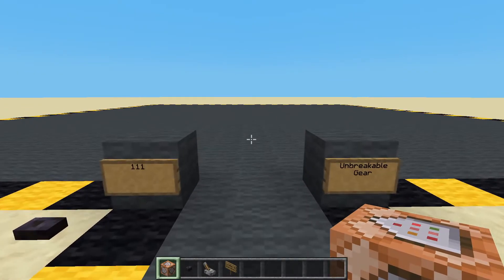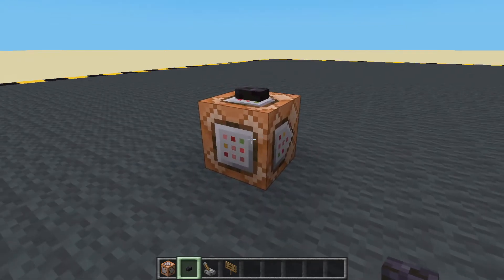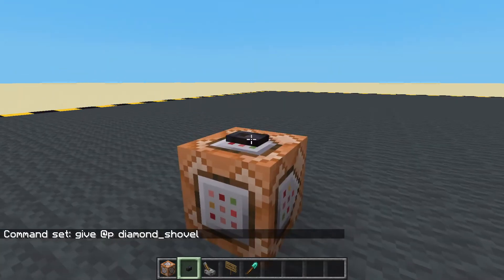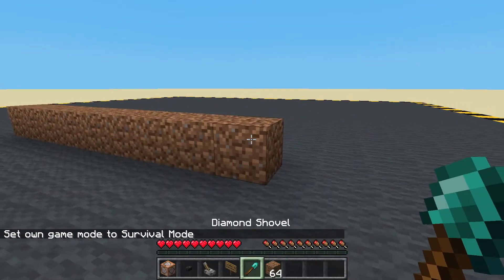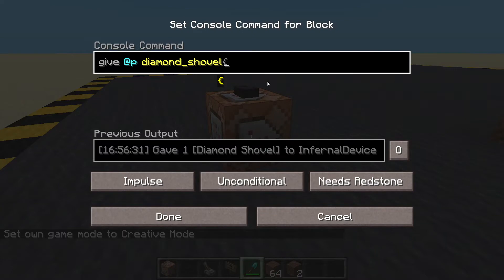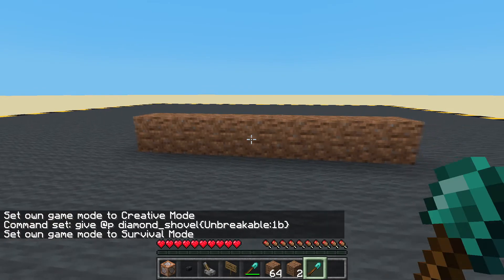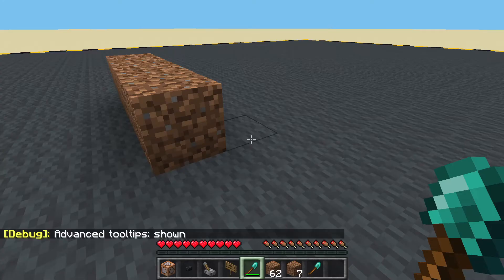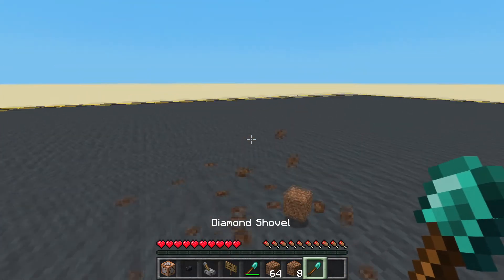111: Unbreakable tools and gear [Minecraft Map Making]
Ep111: How to stop your pesky tools and gear from ever breaking.

Give player an unbreakable diamond axe:
  IUN: give @p diamond_axe{Unbreakable:1b}